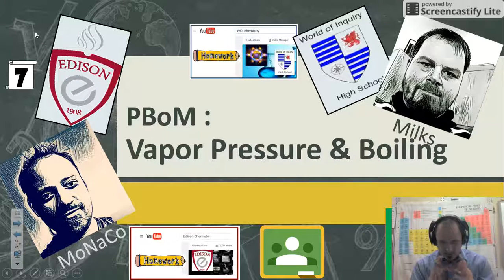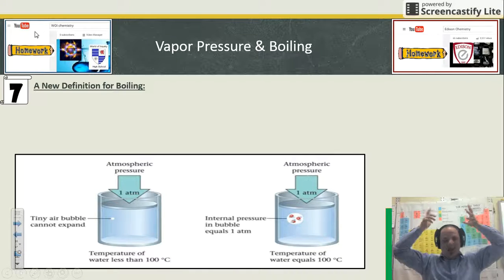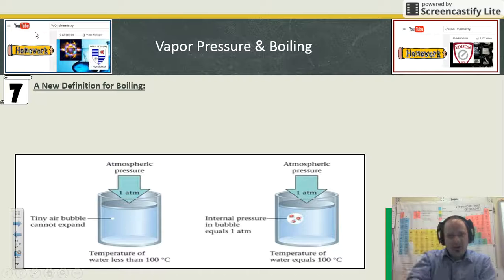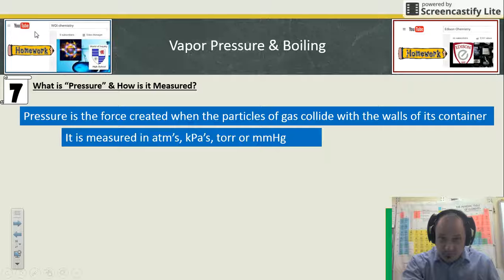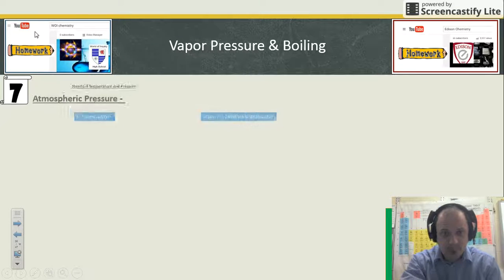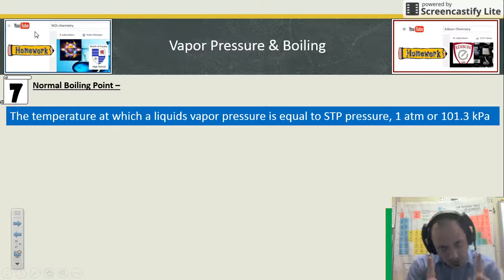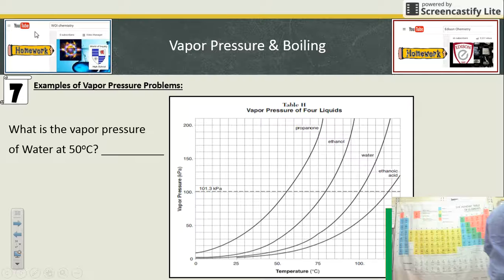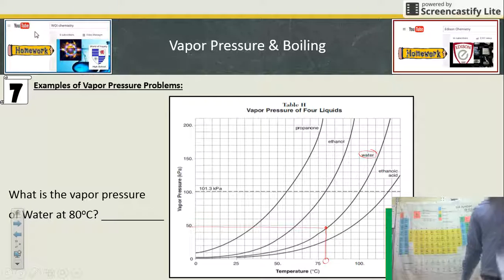2017-18 PBoM Lecture Notes #7